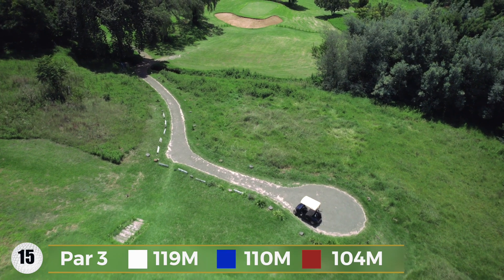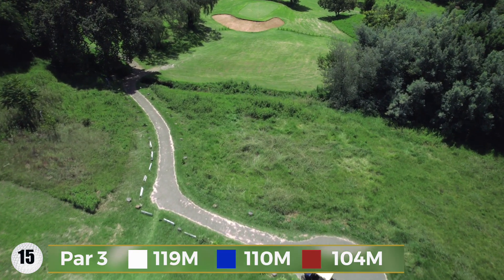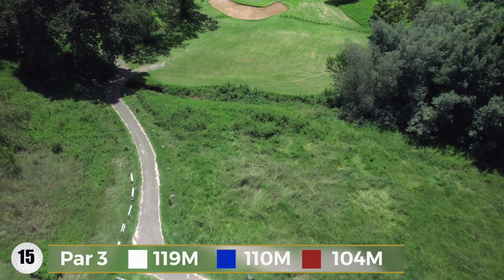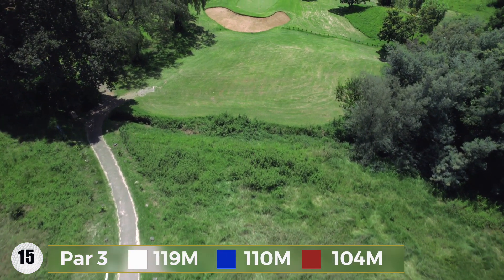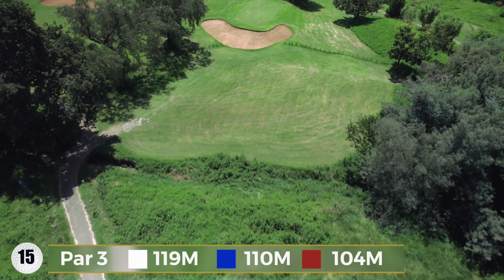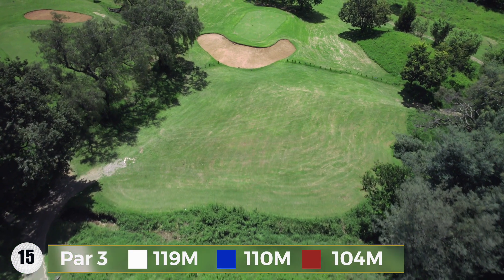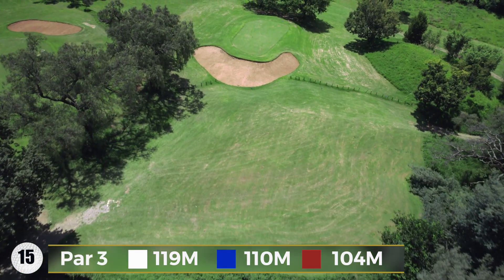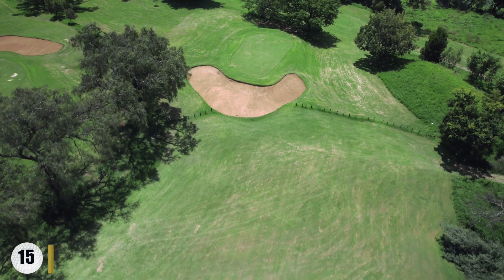Observatory Golf Course Hole 15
Observatory Golf Club was officially established in 1914, with the course extended to 18 holes in 1922. OGC is the oldest golf club in Johannesburg still operating from its original ground. Observatory Golf Club strives itself on being the most inclusive golf club in South Africa offering various membership options, all created to ensure that the club caters for all golfers needs and financial requirements.

Tips for Hole 15:

This is the hardest of the par three’s. Miss the green and you could have problems getting back onto it. There are severe slopes on the left, right and backside of this green, while a massive bunker protects the front of it. Choose your club wisely and make sure you don’t land behind the green.

👉Video Credit - Stirfry Marketing